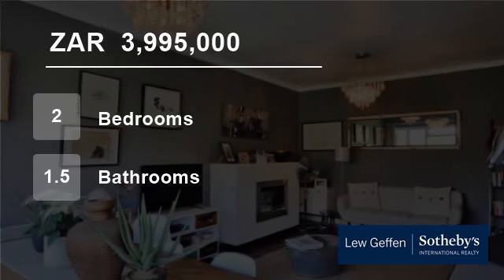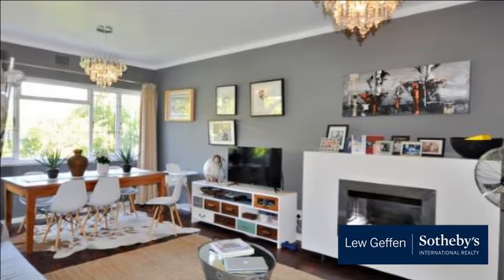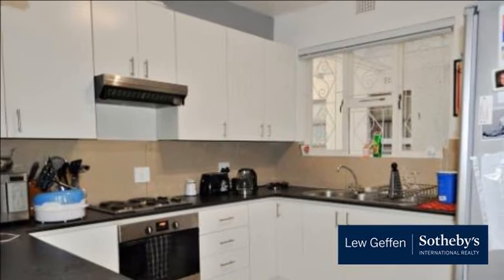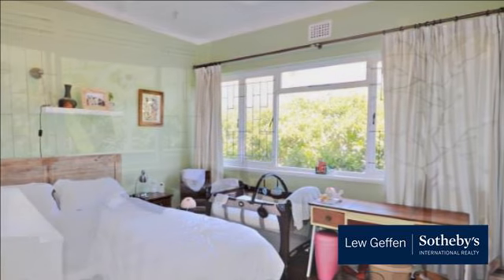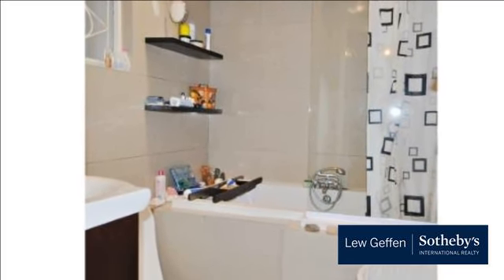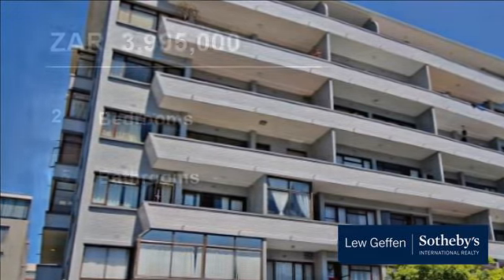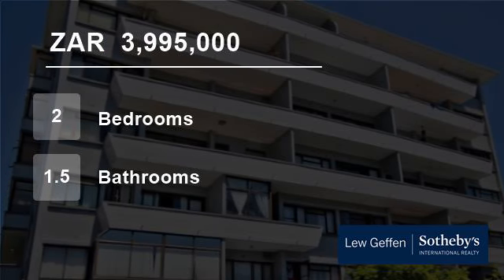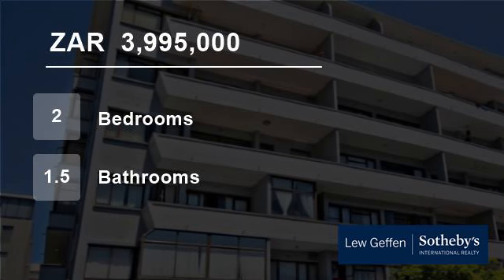2 Bedroom Flat For Sale in Sea Point, Cape Town, Western Cape, South Africa for ZAR 3,995,000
A super renovated apartment with loads of charm. Gleaming parquet floors, modern kitchen. Spacious 2 bedrooms with an open balcony overlooking a pretty  setting. Full bathroom plus guest toilet. Lock-up garage. Situated in a great location, close to the beachfront and with all shops and restaurants right on your doorstep.

S...